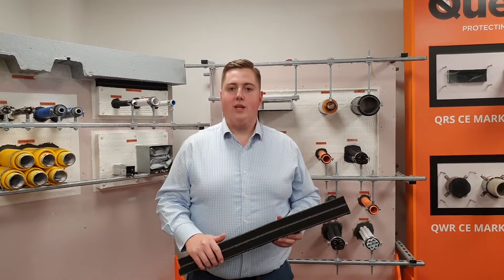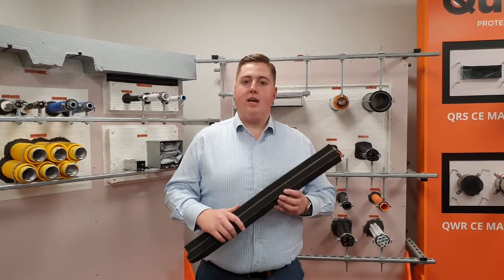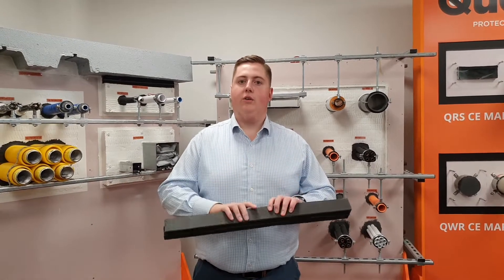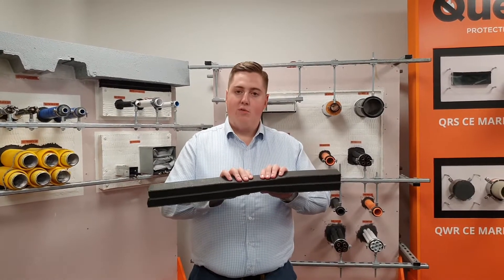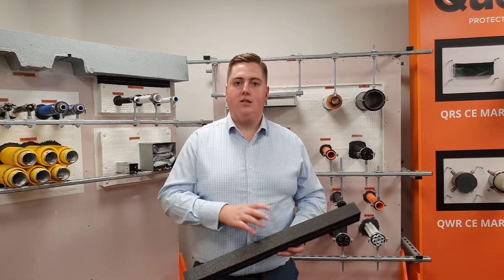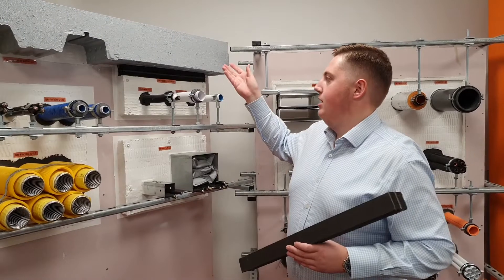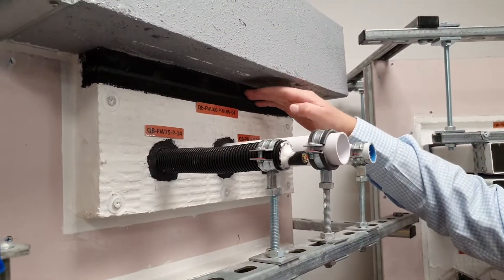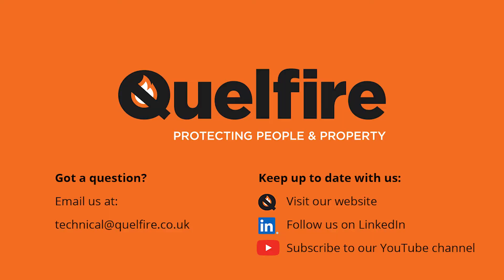Firestopping Product Spotlight: QI Intufoam Linear Gap Seal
In this video, Glenn Hutchins (Business Development Manager, North) gives a short introduction to our QI Intufoam Linear Gap Seal. This versatile firestopping product is intended to provide a fire stop seal for linear joints or at the junction of compartment floors and walls.

Intufoam is a compressible foam with intumescent embedded in it. It is tested as a linear gap joint seal and also has been tested in conjunction with our QuelStop Fire Batt.